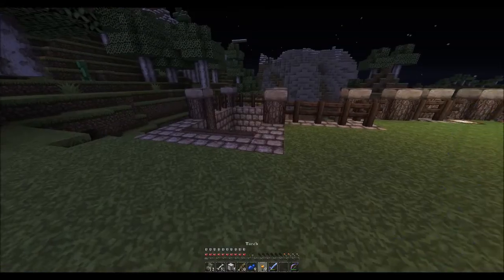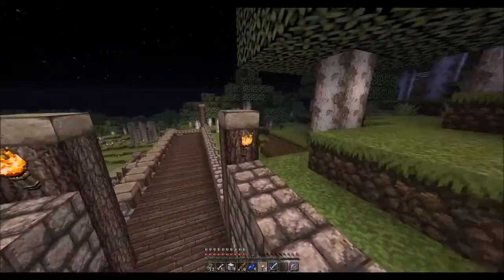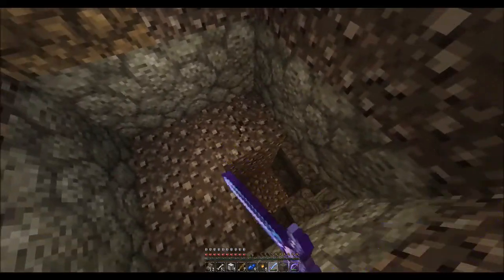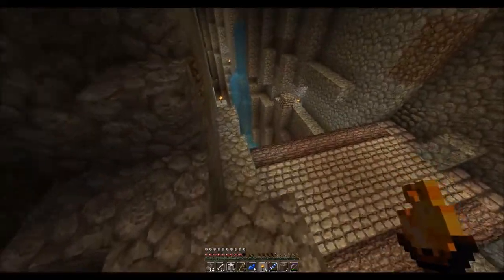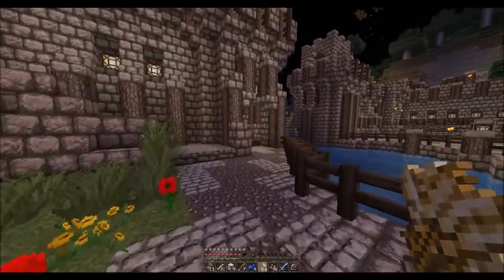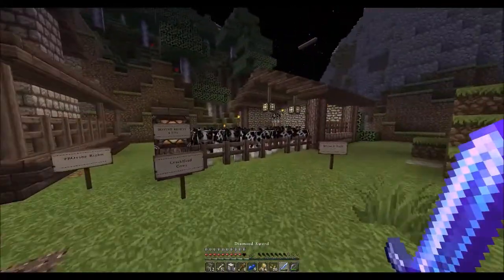VILLAGE ZOMBAR!! - Minecraft #45